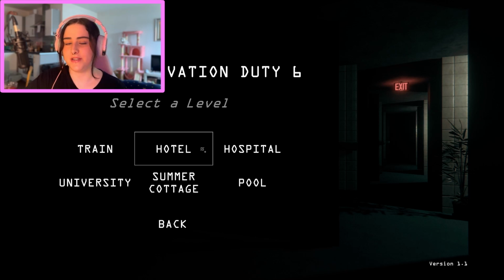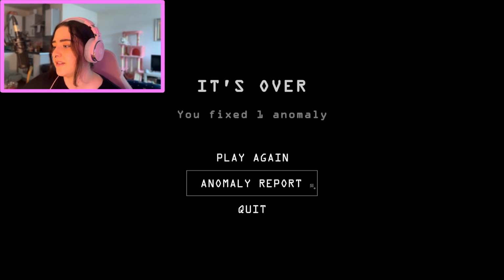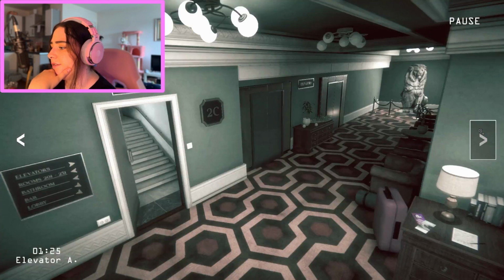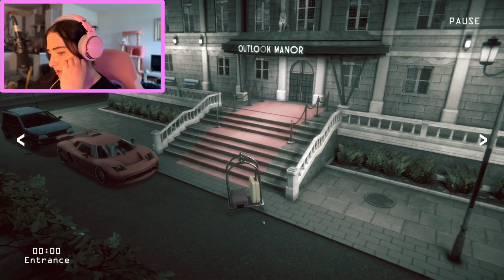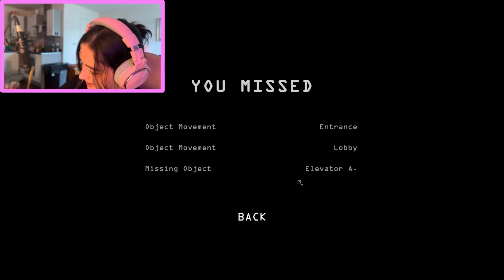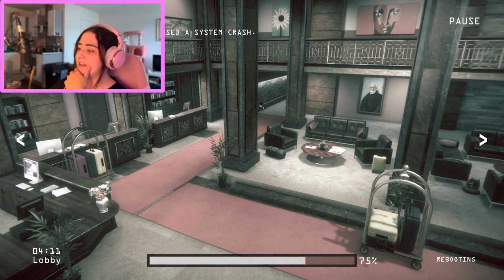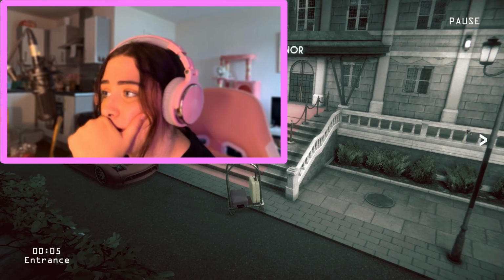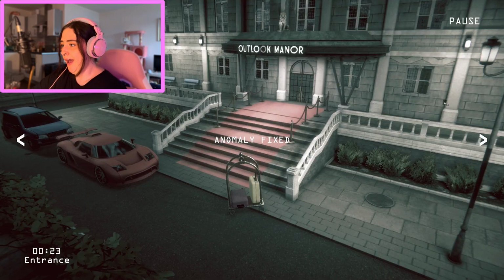the hotel | cali plays i'm on observation duty 6 #2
we are back with more I'm on Observation Duty, and this time we were up against The Hotel! this one took a long time for me to beat and it was definitely harder than The Train. i am excited/scared to see how the remaining levels will treat me!
thank you so much for watching this video, if you enjoyed please leave a like and a comment below so i know you liked it, and don't forget to subscribe to my channel and turn notifications on to be told when i next upload!
lots of love, until next time ♡